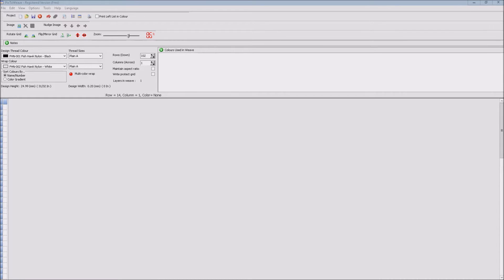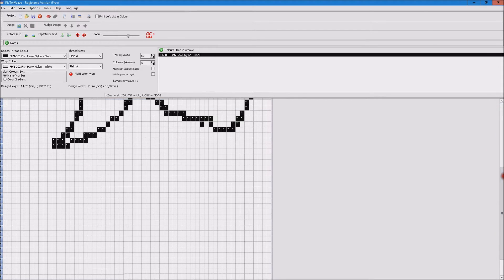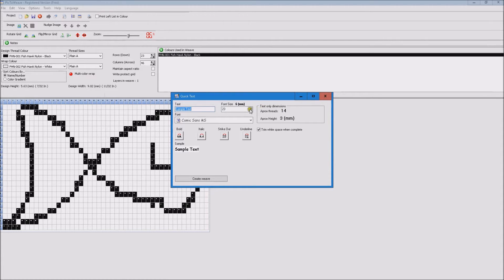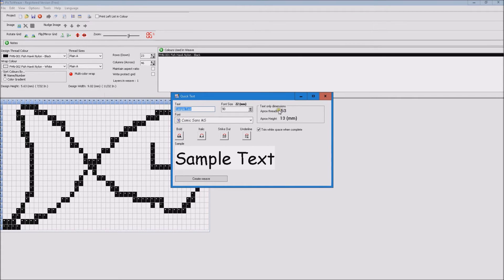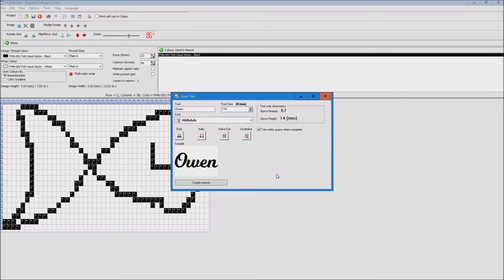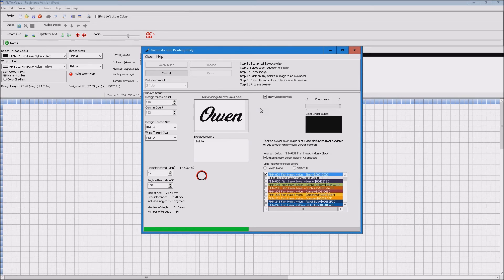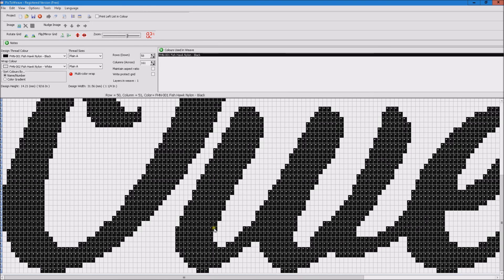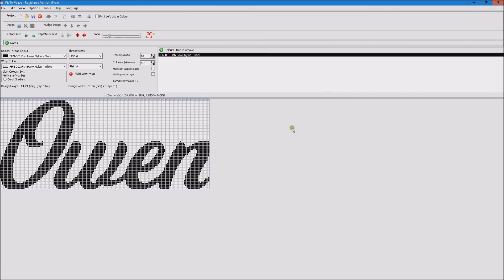Creating quick text weaves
this tutorial shows how to quickly create weave patterns of names and other text.